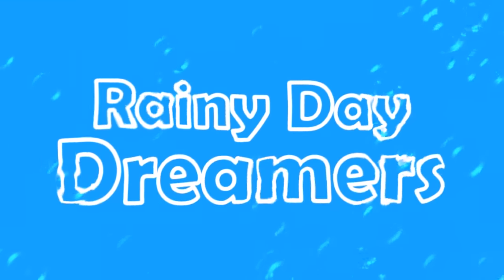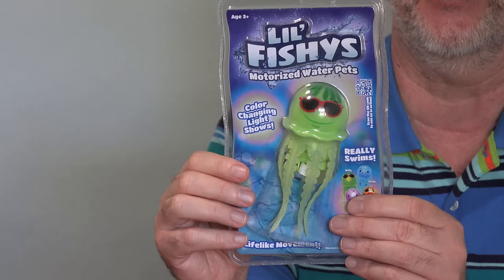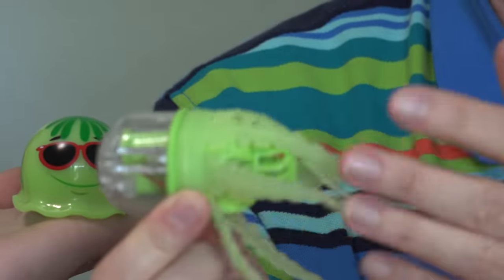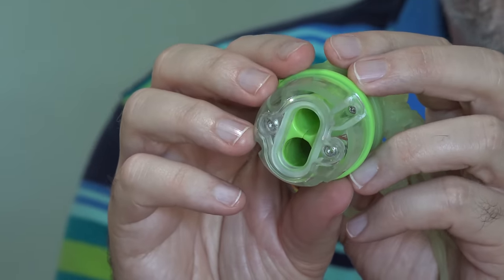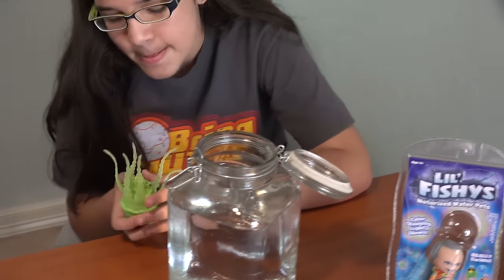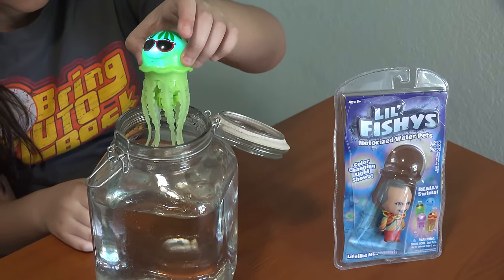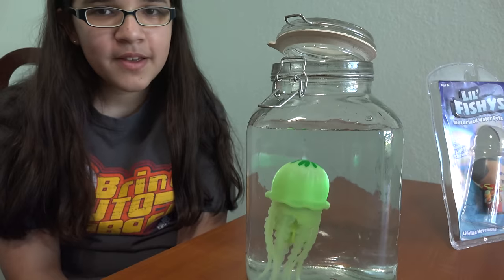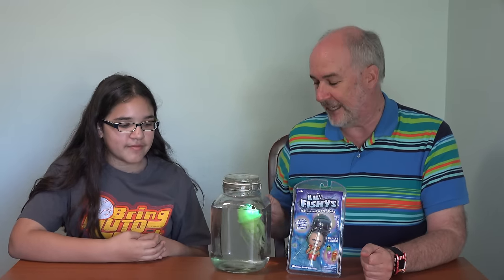Lil Fishys Jellyfish Review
New pool season- new pool toys.  We try out the latest Lil Fishys- the Jellyfish.  When we last tried Lil Fishys toys we found they swam like crazy being powered by full-sized batteries.  They were fun, but not very fish-like realistic at the same time.  This new Jellyfish Lil Fishys is quite a bit different.  It actually does bob up and down and spin- like a real jellyfish.  And the changing color light inside is just the icing on the cake.  This may have jumped to top spot in our list of favorite pool toys.

Closed Captioned CC

And rainy or not- have some fun today!